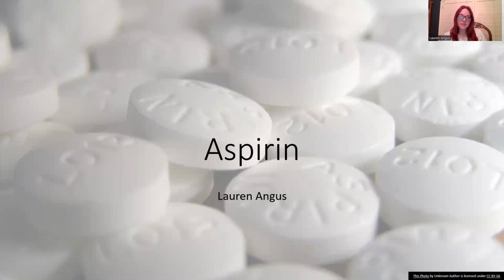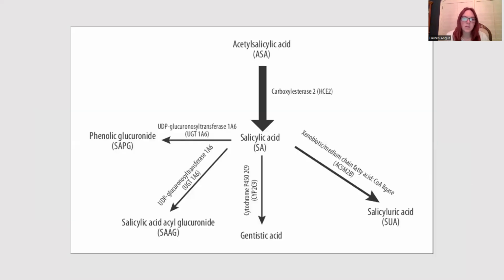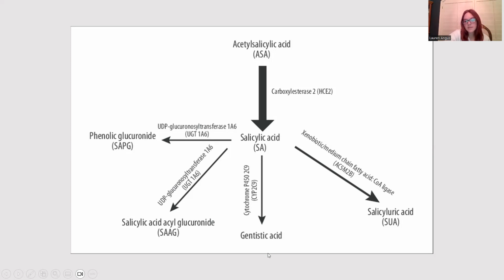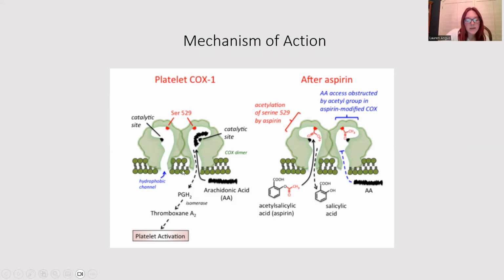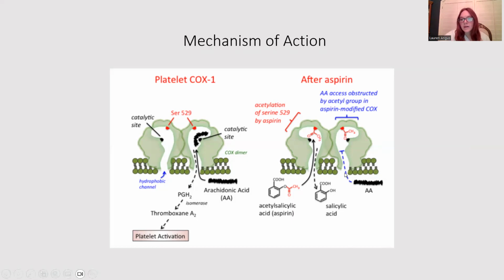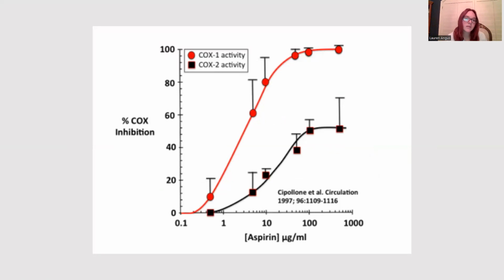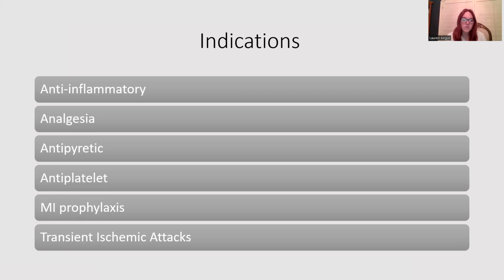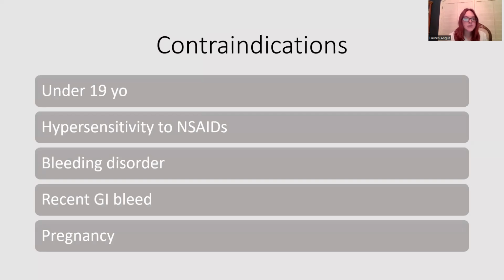Aspirin - Presentation 6